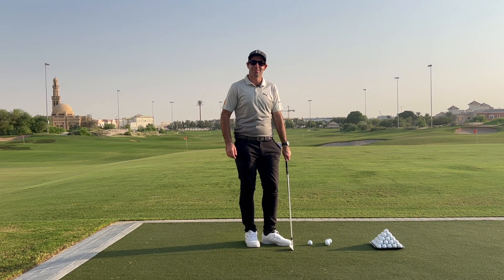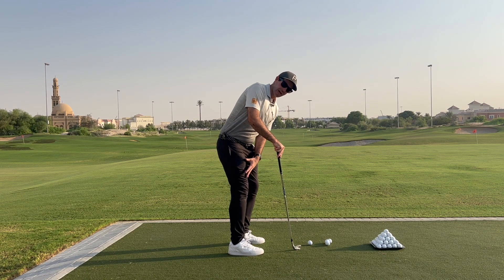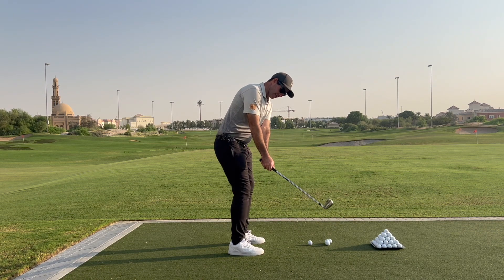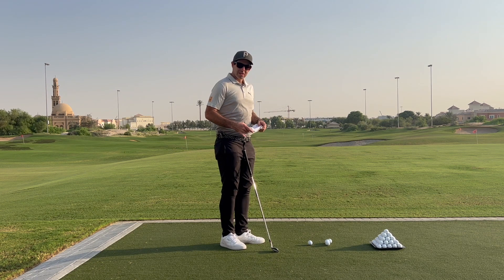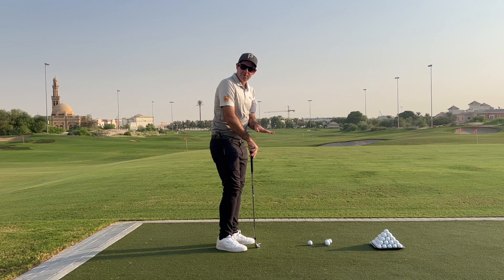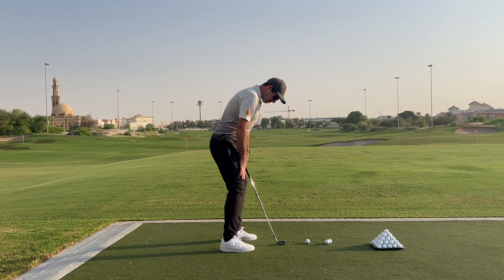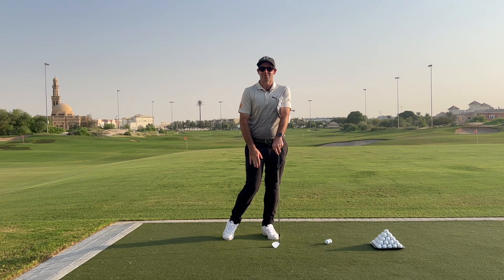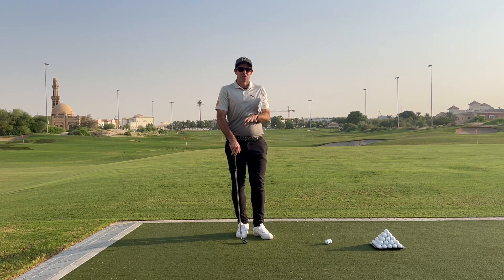BACKSWING EXTENSION - HOW TO STOP IT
In this video we do a quick review of how to stop backswing extension and lift for an online student. This can be an extremely common fault for golfers and also create a lot of inconsistency in their ball striking as a result